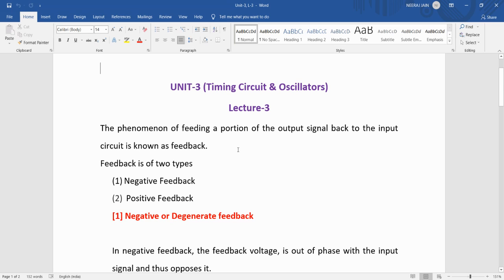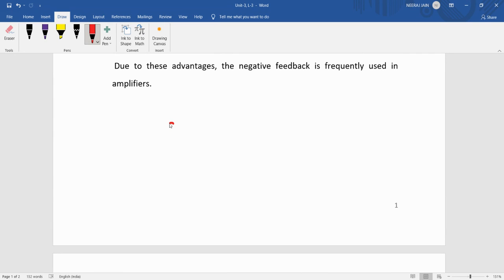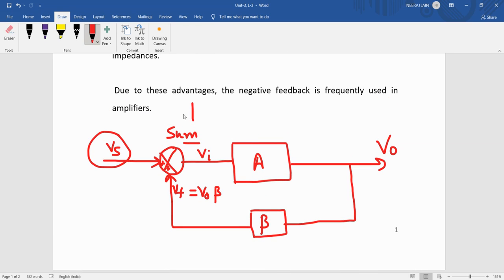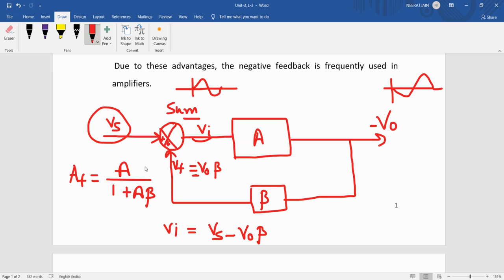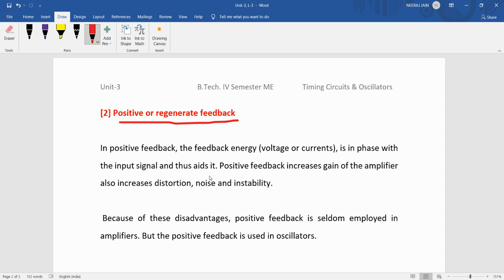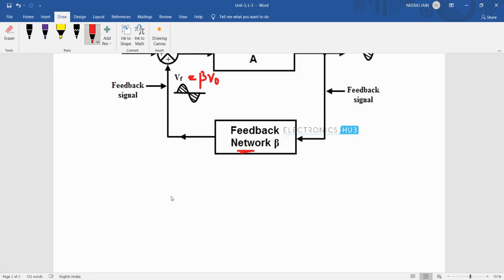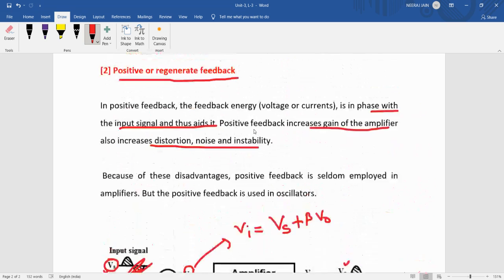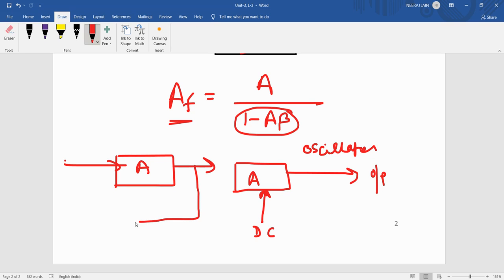4ME3 04, Digital Electronics, Unit 3, L 3, Positive & Negative Feedback, Dr Neeraj Jain